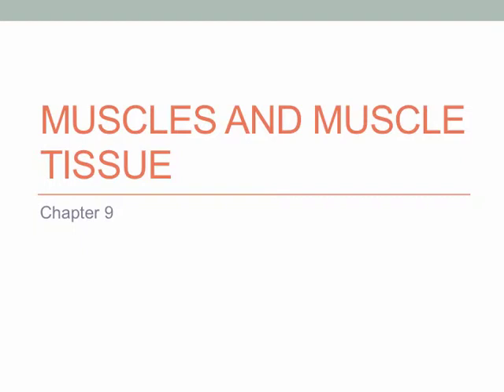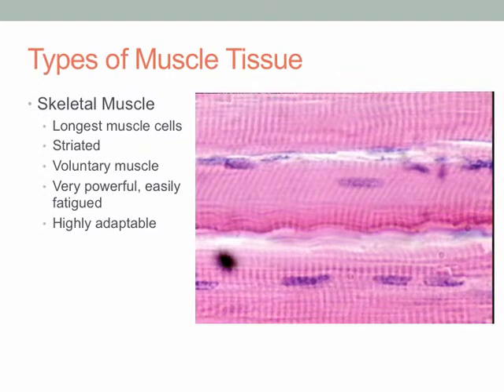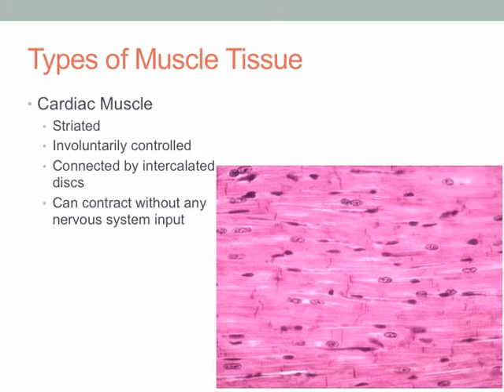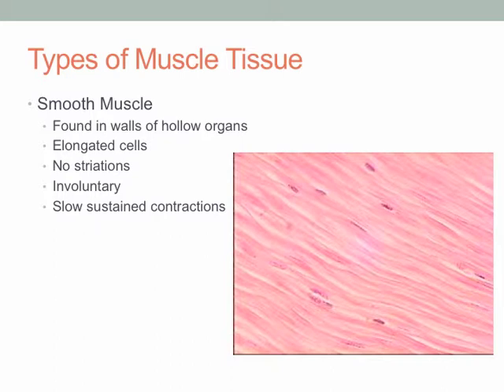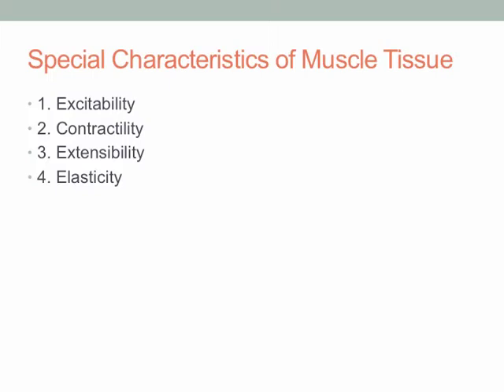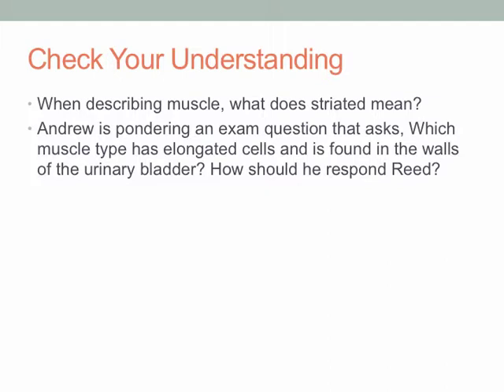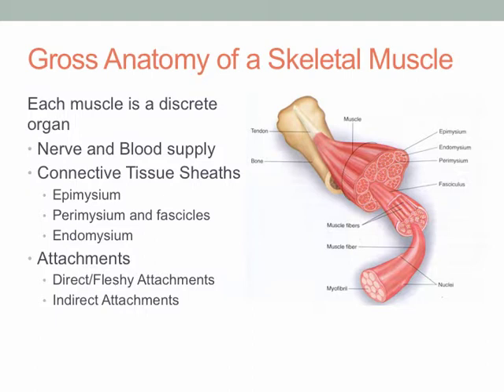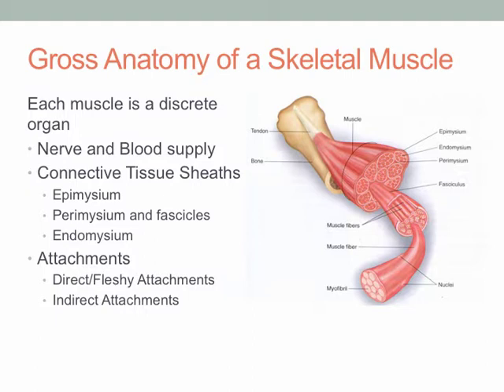Muscles and Muscle Tissue 2